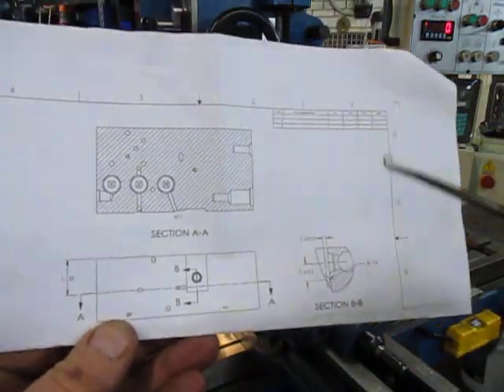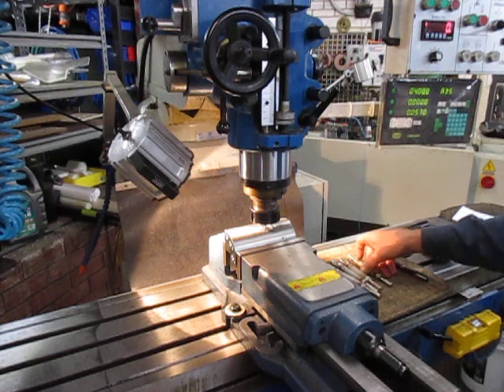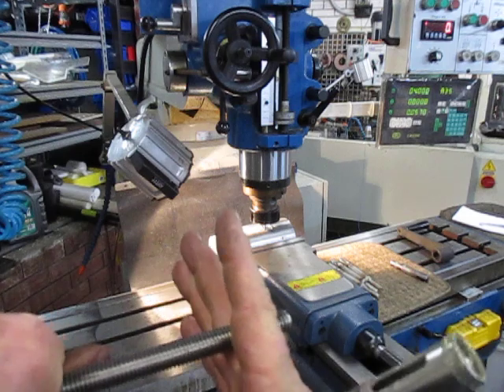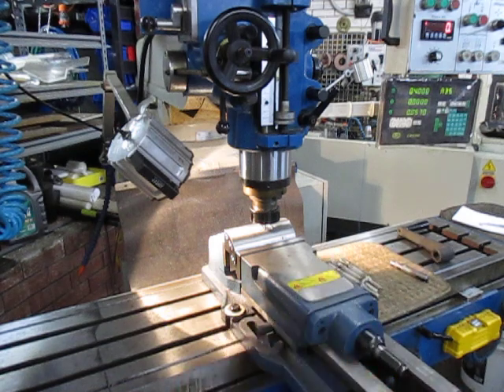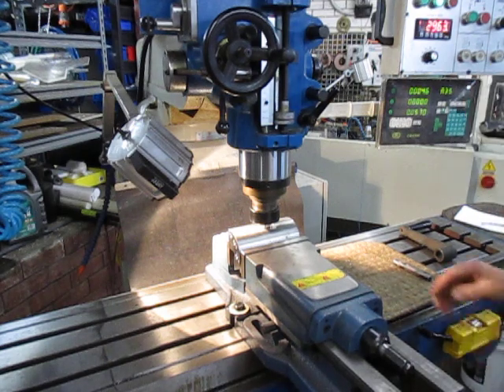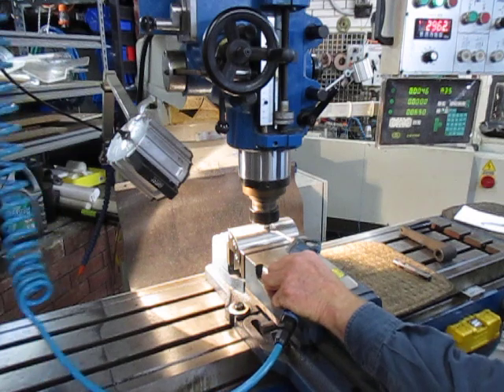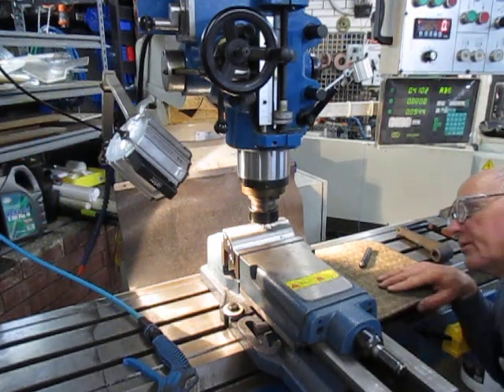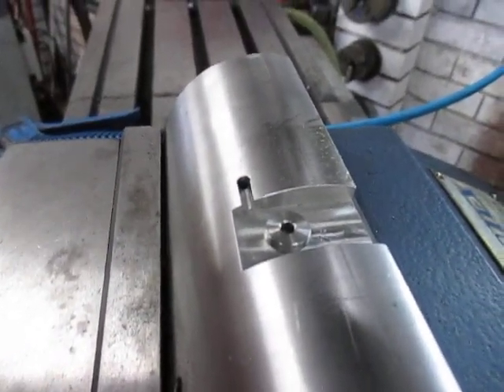Groovy Monday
Groovy Monday, We have a part from a hydraulic control valve that needs a mod. we cut a 1/8" (3mm) ball nosed groove in the stainless steel body as per the supplied drawing. We also show the diamond core drills that we have extended for drilling out salt and gypsum build ups around studs in pumps that have been in underground mines, normally cannot be split for refurbishment without damage.